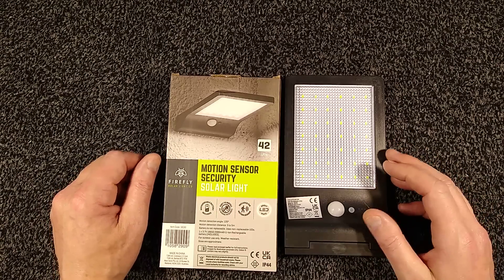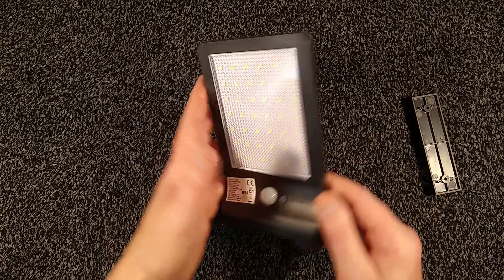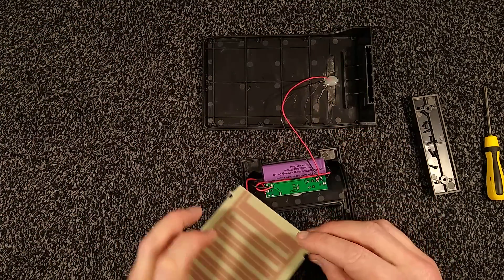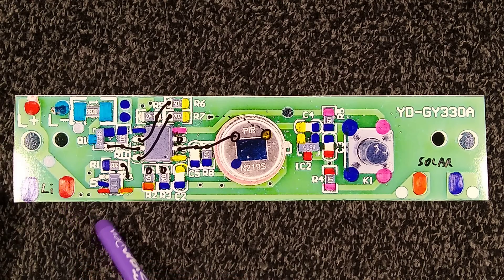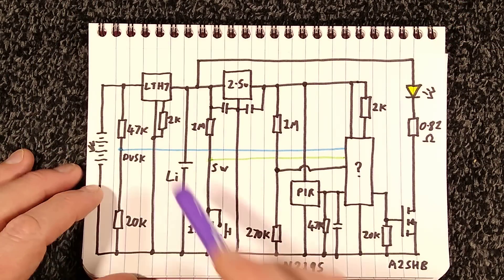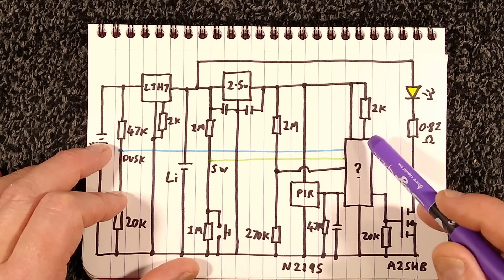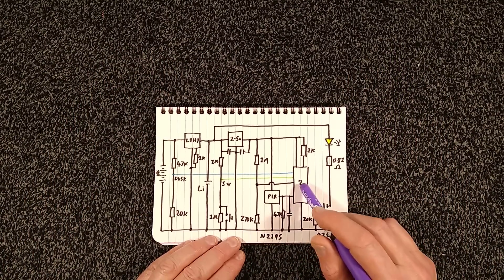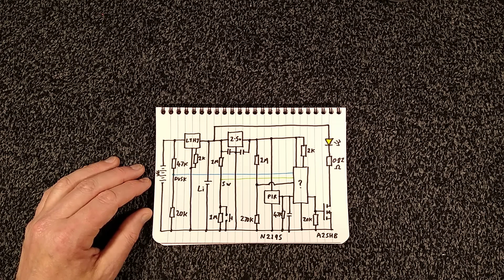Home bargains solar security light is better than the junk on eBay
I think this is the first time I've been near a UK chain called Home Bargains.  They had some very interesting garden lighting stuff.

I was expecting this to have the very common circuitry found in eBay and amazon products, but it turns out to have much better circuitry inside.

Not sure why I was looking for the dusk sensor when it was almost certainly going to be the solar panel.  The unit seems to have just an on-state and off-state.  When on it lights at a low level at dusk, but brightens when it senses movement.

It's also notable that they recommend bringing the light in and storing it in a warm dry place in winter to avoid the liability of lithium cells being charged at sub-zero temperatures.